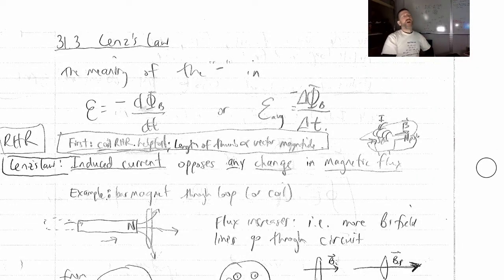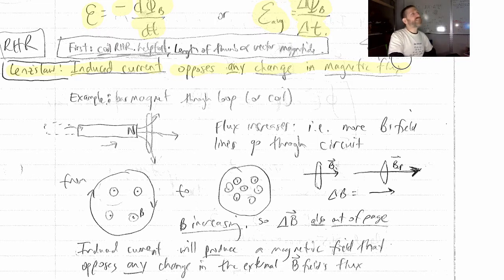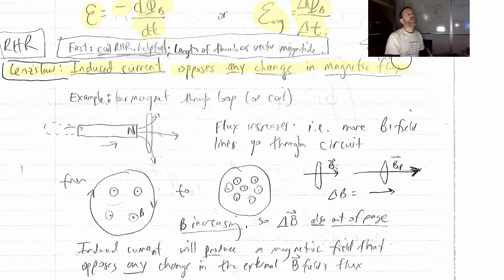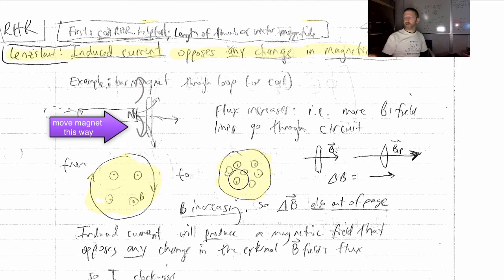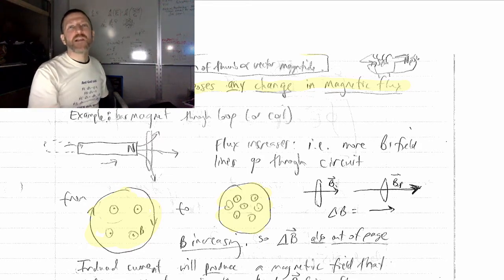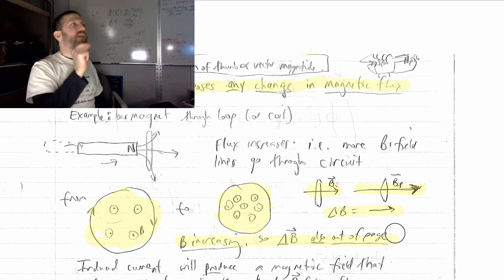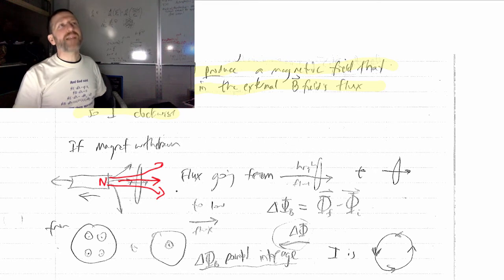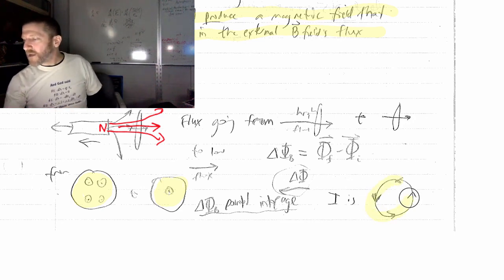21.5 Lenz's Law & Lenz/'s Law Right Hand Rule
Table of Contents:

00:00 - Concept of Lenz's Law
03:40 - Lenz's Law Right Hand Rule